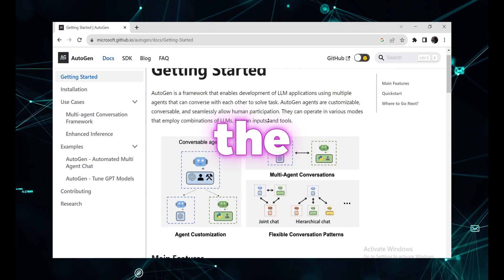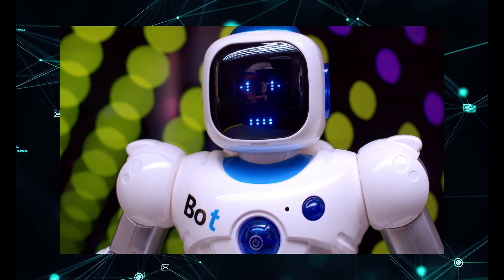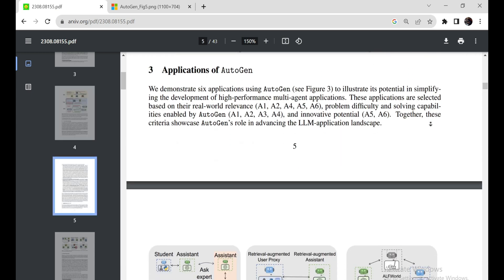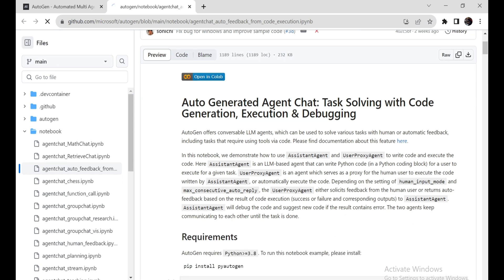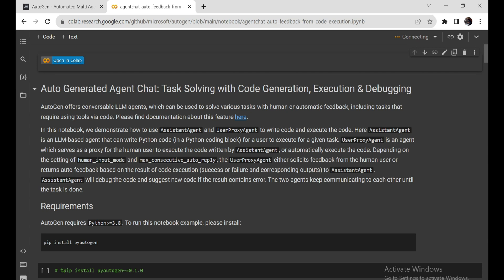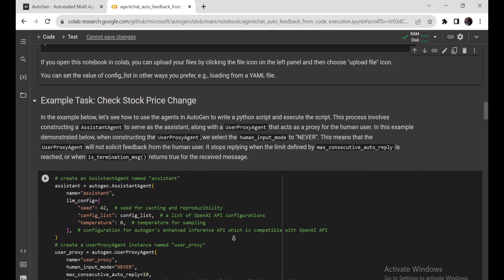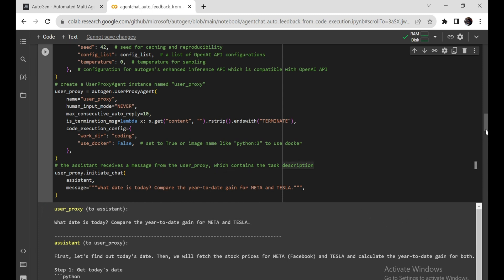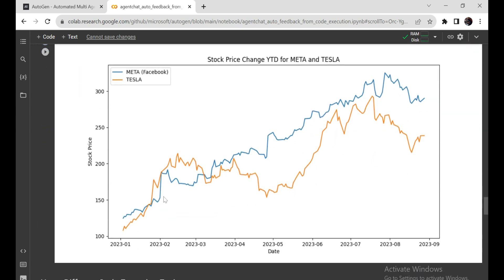AutoGen Tutorial 🔥 Create Your Own AI Agent Workforce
In this video i am going to show you how to use autogen. and i am also explain step by step. AutoGen is a framework that enables the development of LLM applications using multiple agents that can converse with each other to solve tasks. AutoGen agents are customizable, conversable, and seamlessly allow human participation.